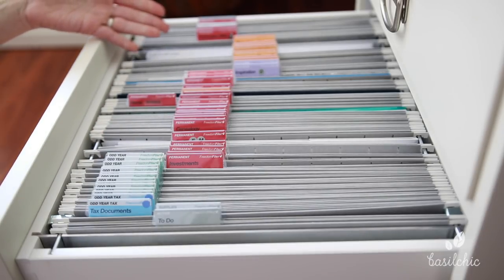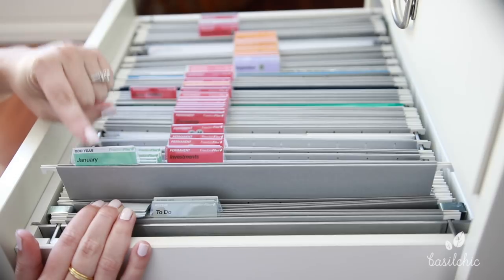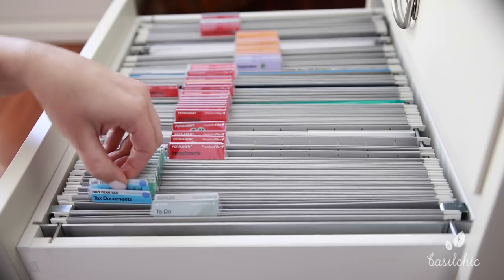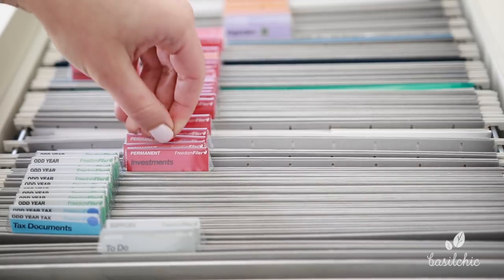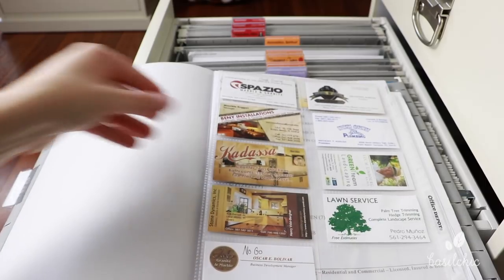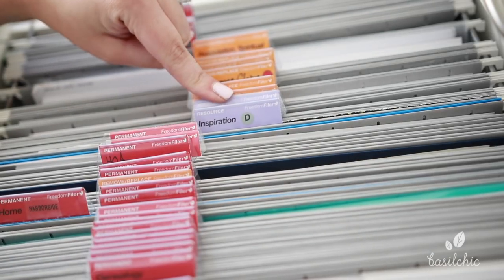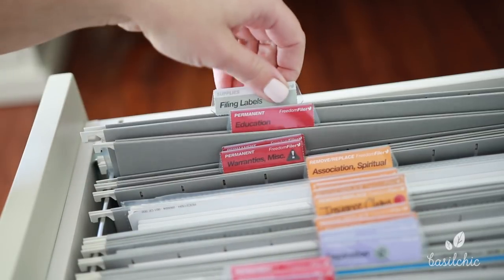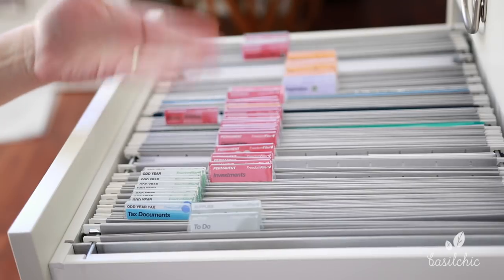HOW TO ORGANIZE YOUR FILES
Let’s face it, organizing your papers, and paperwork organization isn’t usually easy. However, I found the best and easiest paper filing system that is not expensive and actually works! This file system is self cleaning and it tells you how to file so it takes the guesswork out! It’s called Freedom Filers, it’s brilliant and really helped me for what I struggled with most when it came to paper organizing, I didn’t know what to keep, get rid of, or how to categorize certain things. It did take an initial investment of time to set it up the system, because I had to go through all my files, clean it out, and figure out what tabs I needed. Getting my paperwork in order and organized has been a dream! I can breath, life is a little easier, and I am finally in control of my paperwork! Freedom Filers is now what I love sharing with people for their paperwork organization needs!

Stephanie

PRODUCTS USED:

Freedom Filers

File Folders

Filing cabinet

NAIL POLISH WORN:

Hello Kitty “Let’s be friends”

EQUIPMENT/GEAR USED:
Camera Cannon Rebel T5I
Lens - Sigma 18-35mm for Canon
Lens- EF 50mm f/1.8
Rode Video Mic
Manfrotto Fluid Head
Box Lights
Diva Ring Light